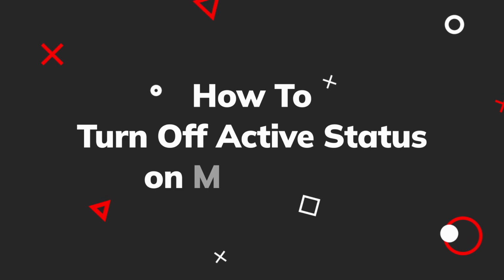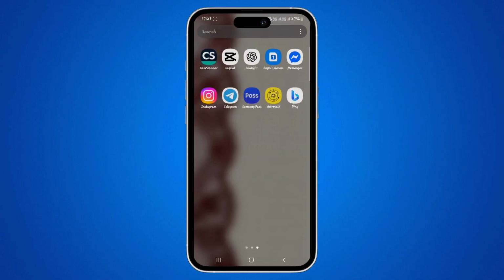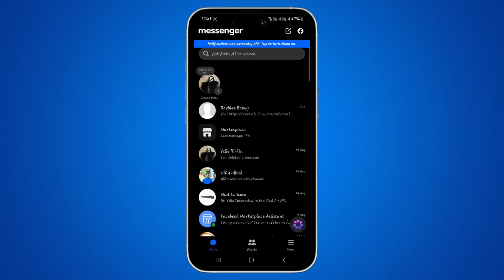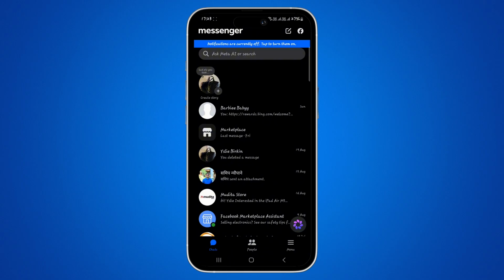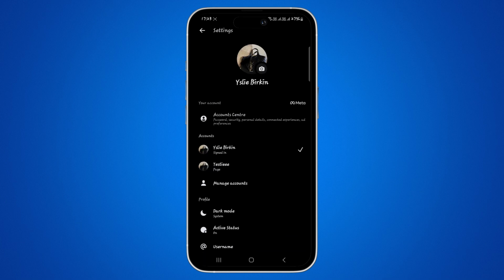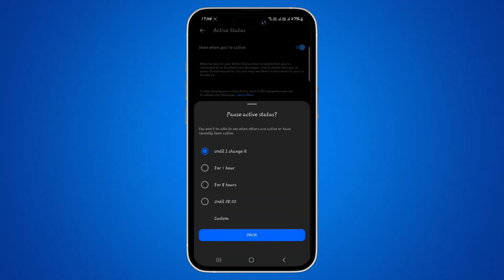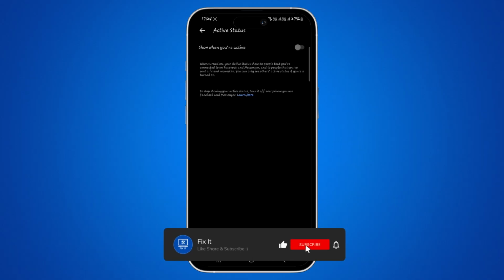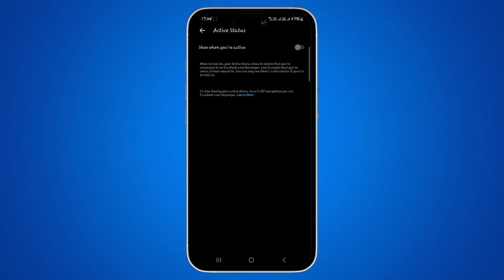How To Turn Off Active Status on Messenger 2026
Want to browse Messenger without letting others know when you're online? 💬🔒 This step-by-step 2026 guide will show you exactly how to turn off Active Status on Messenger and hide your online presence from other users.

What You’ll Learn in This Video:

How to turn off Active Status on Messenger
How to hide your online and recently active status
How to disable the green Active Status indicator
How to change Active Status settings on Messenger in 2026
What happens when Active Status is turned off

Whether you want more privacy or simply don’t want others to see when you’re online, this tutorial will walk you through the Messenger Active Status settings step by step.

📌 Chapters:
⏱ 0:00 - Introduction
⏱ 0:10 - How To Turn Off Active Status on Messenger